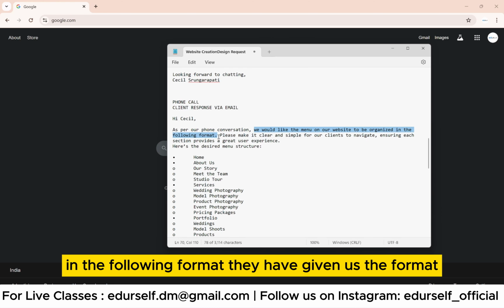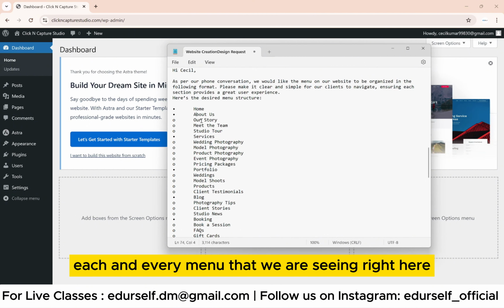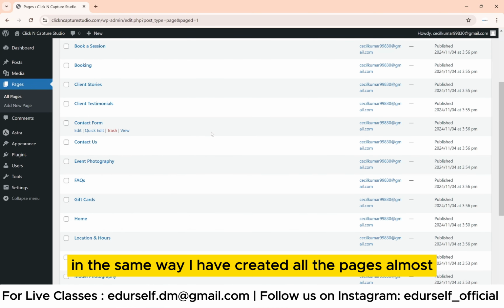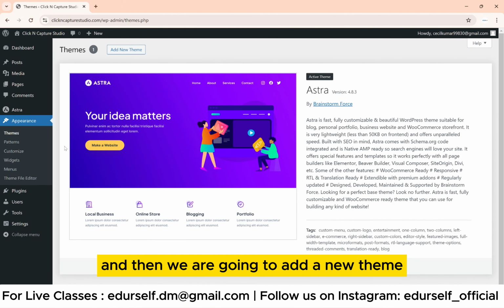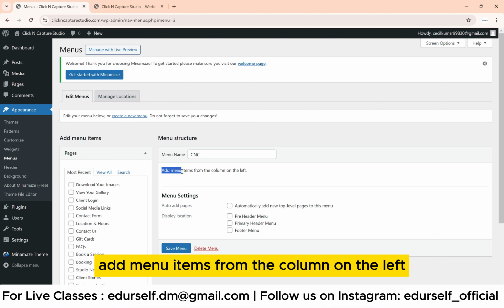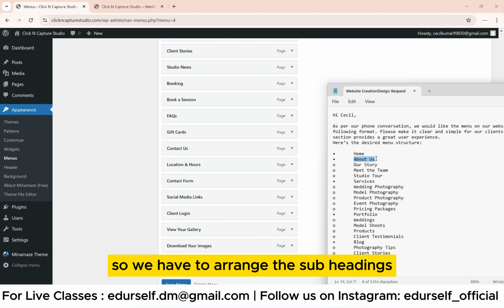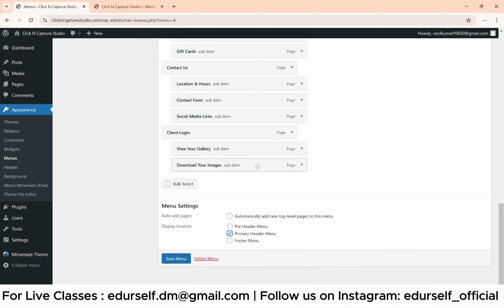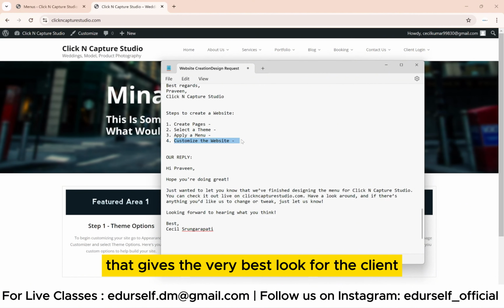How to Create Website Pages & Menu in WordPress | Digital Marketing Course 2025 | Edurself